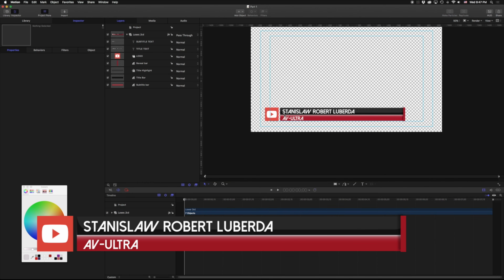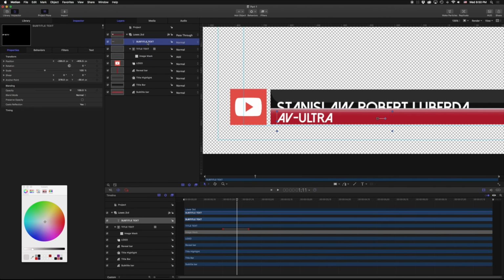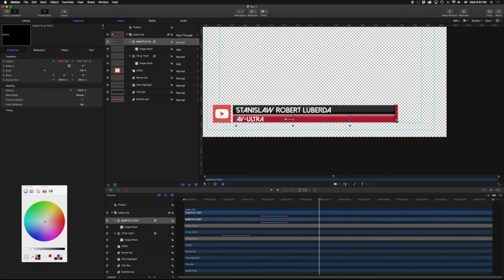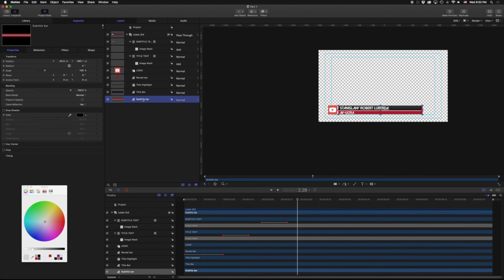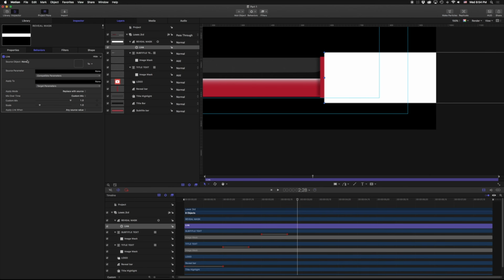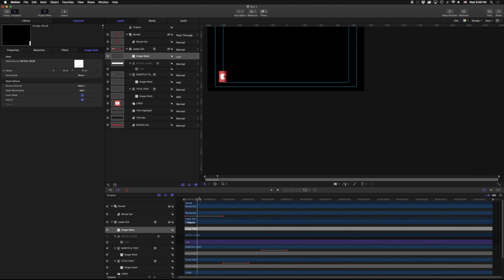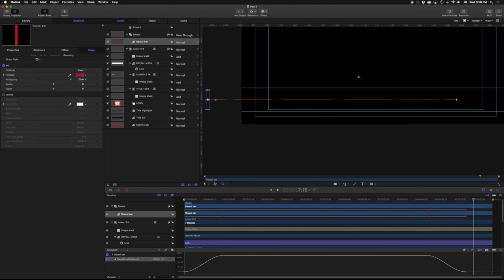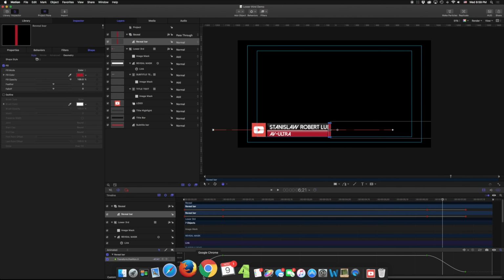Animating Titles and Lower thirds in Apple Motion Part 2 - Apple Motion Professional Training 5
Apple Motion Professional Training Lesson 5 part 2
Animating titles in Apple Motion.

This is a 2 part lesson.
In Part 1 we deconstruct the design of one I recently created for a show on broadcast, and design it from the ground up.
Learn the basics of lower third design that can be used for titles or Q+A type graphics on your productions.

In part 2 We use behaviors, Keyframes and Masks, to create an animated lower third with a reveal.
You can use this with dropzones to make a variety of different graphics using your own Logo.

Topics in this lesson:
0:00 introduction
0:52 settings masks for the title
1:34 adjusting animation timing
2:16 setting the mask for subtitle
3:27 Building the reveal mask
4:10 Creating an invisible mask
5:41 using a LINK behavior
7:22 How does the reveal mask work?
7:57 Animate a wipe on and wipe off
8:50 Export a "clear title" (alpha channel title)
9:44 Save as a template for Final Cut Pro X !